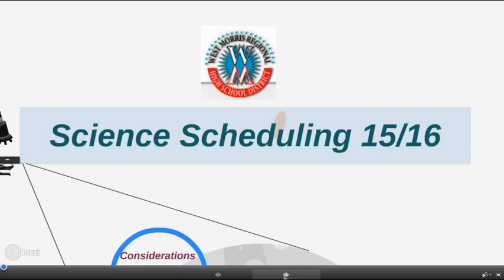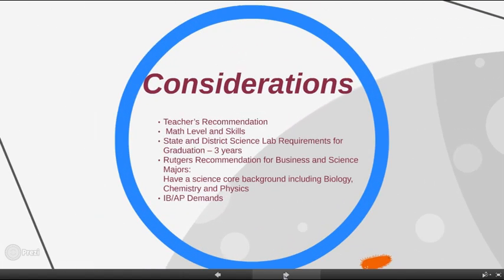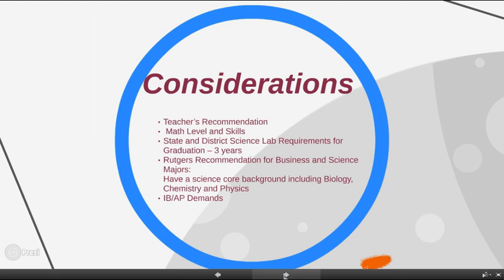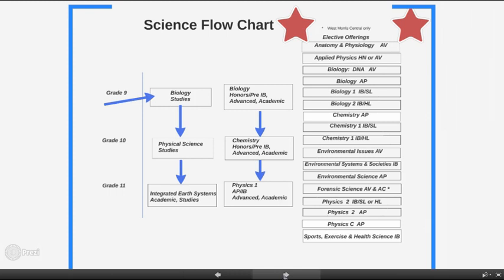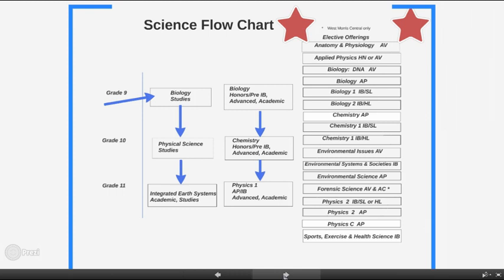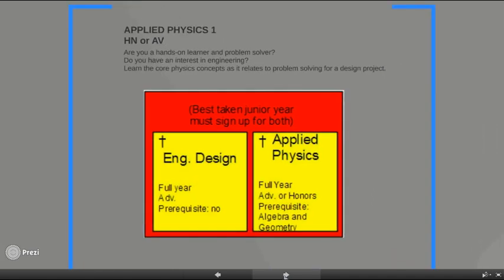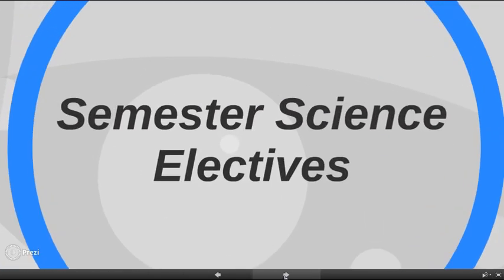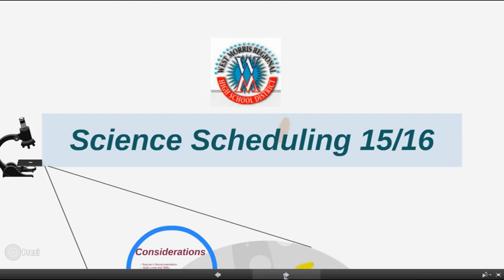2015 16 Science Scheduling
Science Department overview for 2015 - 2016